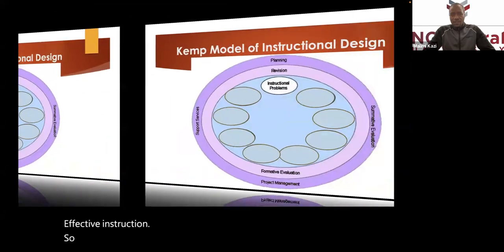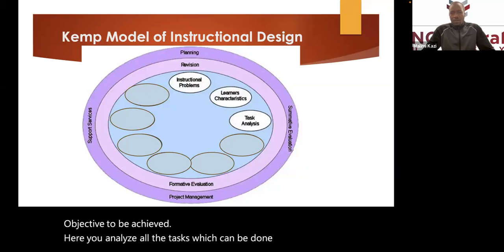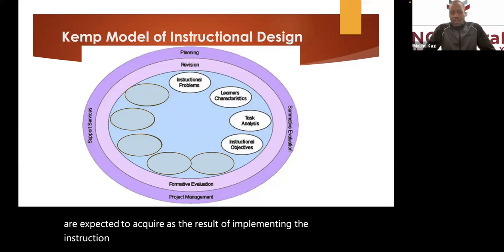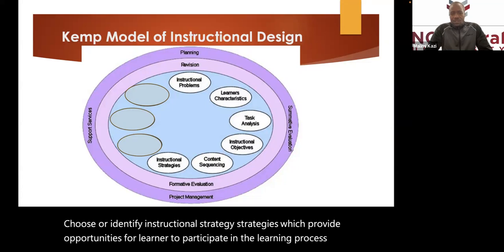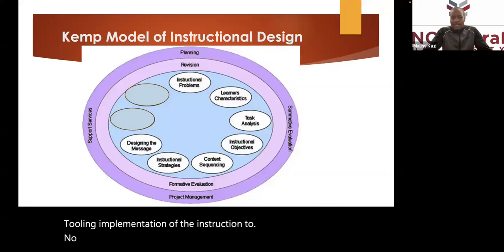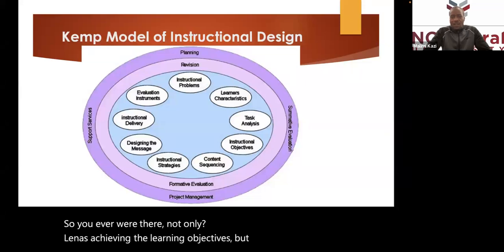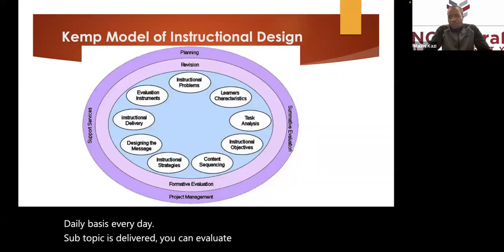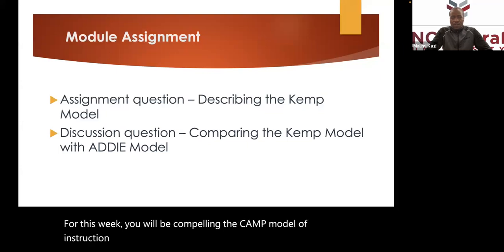Kemp Model of Instructional Design, by Malimi,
Description of the Kemp Model of Instructional Design